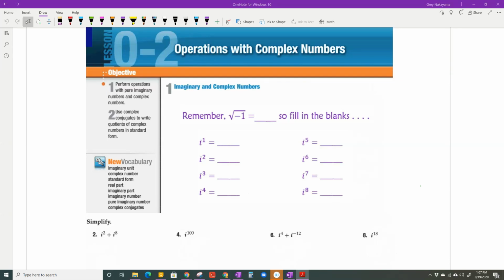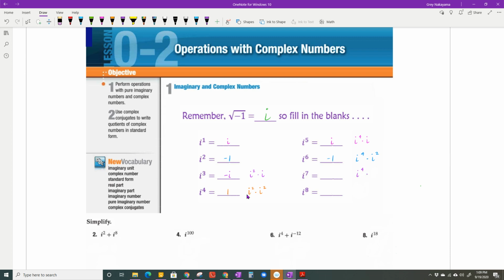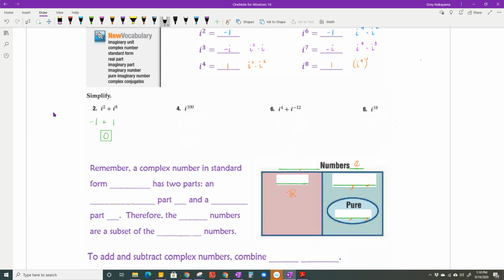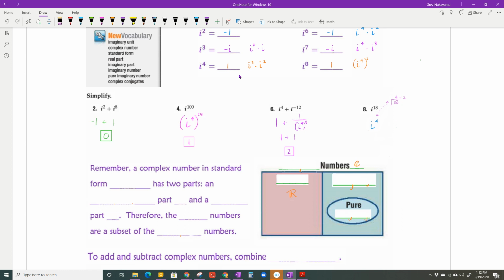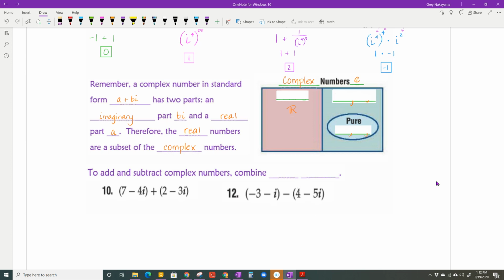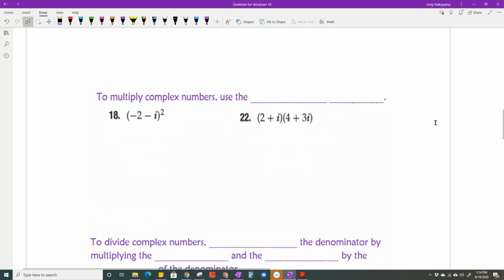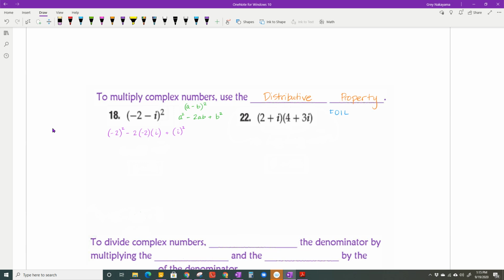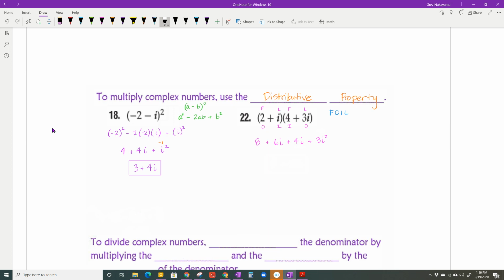0 2a Operations with Complex Numbers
The last 45 seconds are the best.  :-)